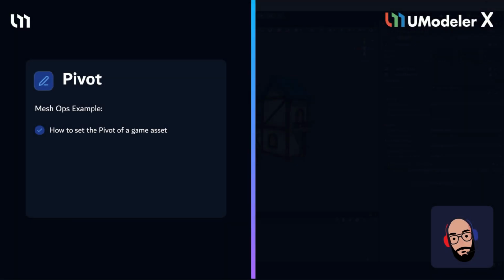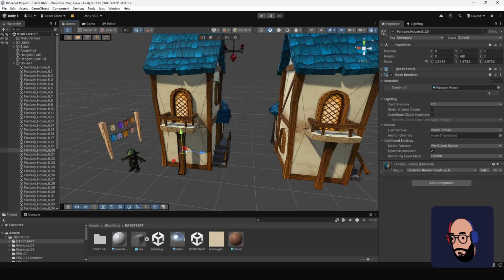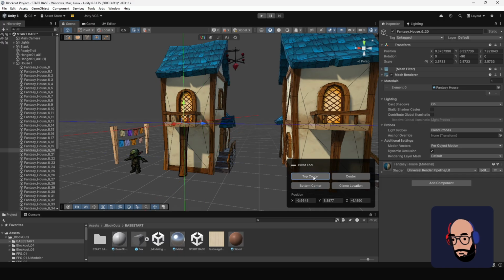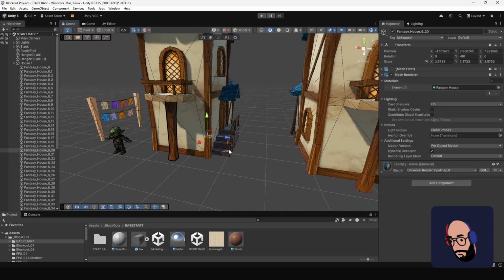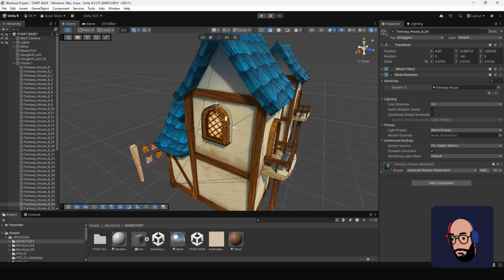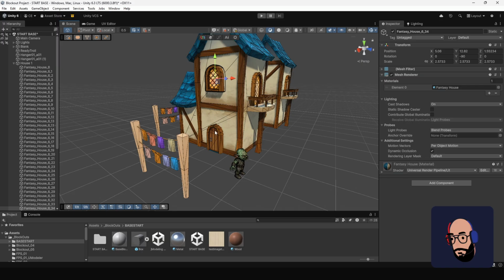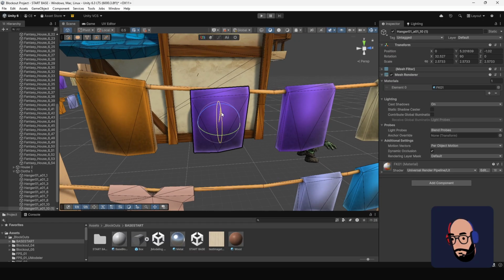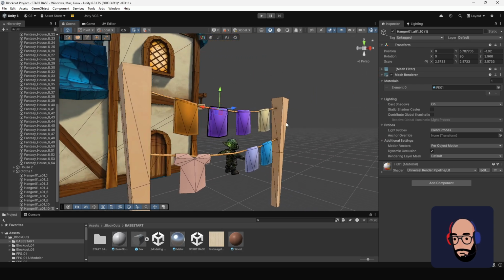Mesh Ops - How to Change / Set Pivot of your Game assets